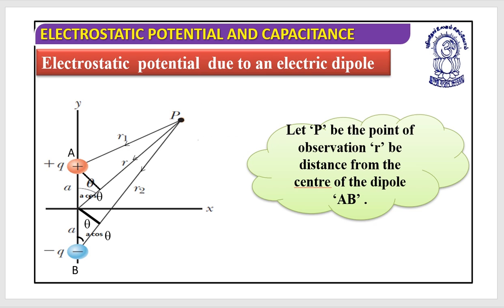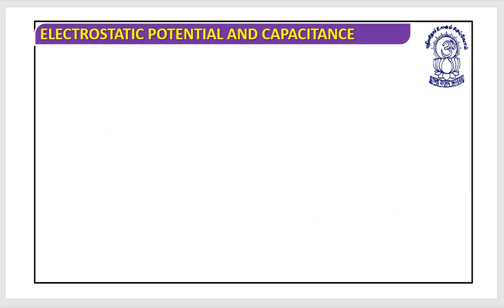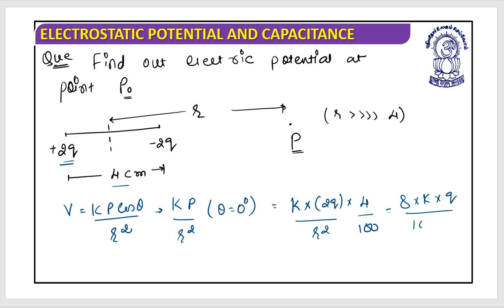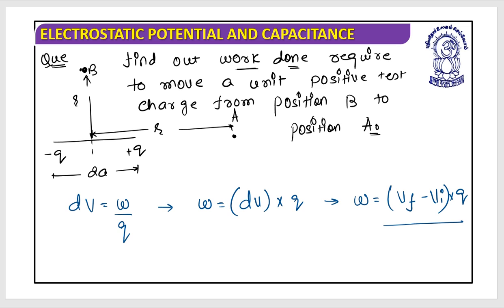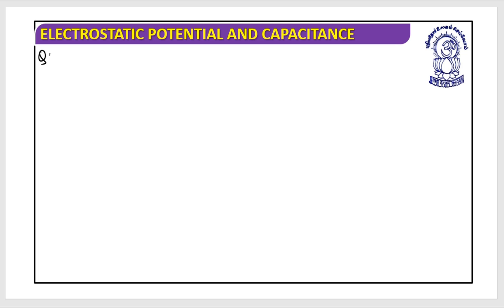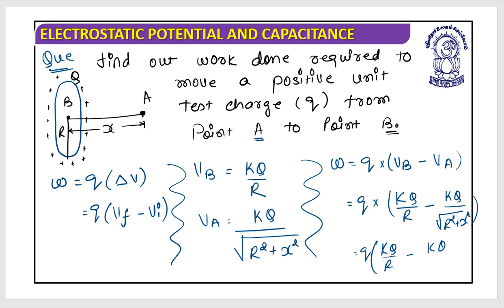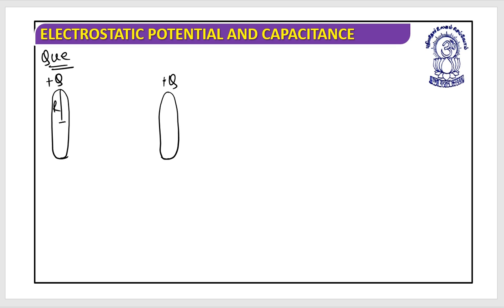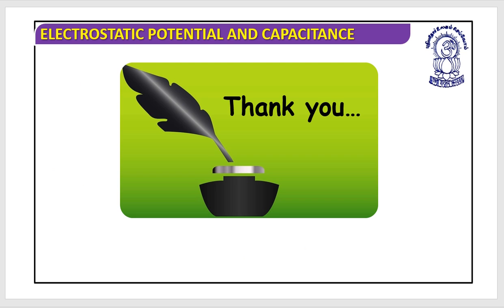NEET & IIT-JEE | PHYSICS | ELECTROSTATIC POTENTIAL AND CAPACITANCE | LECTURE 2